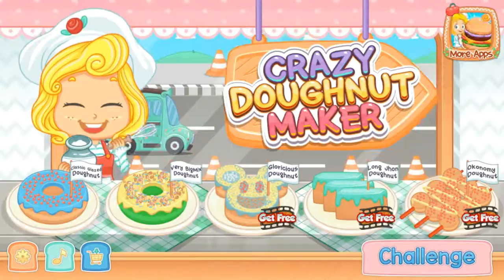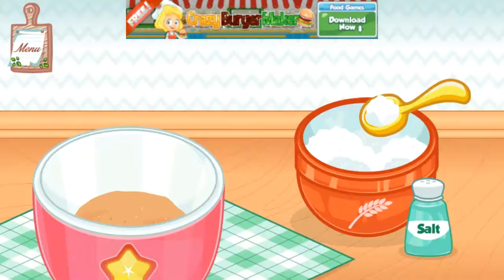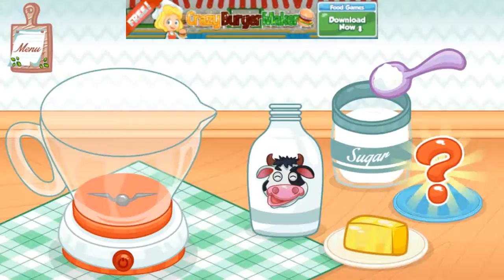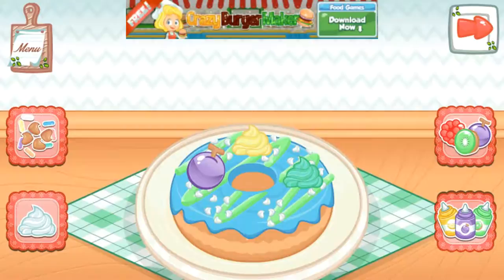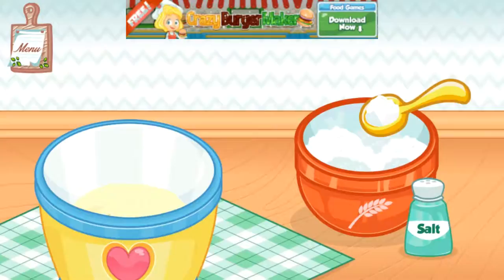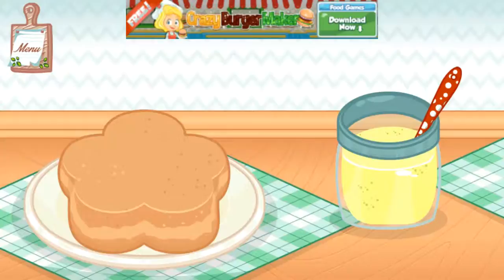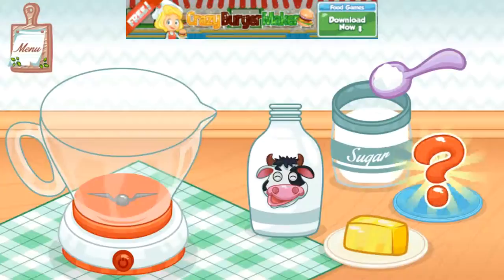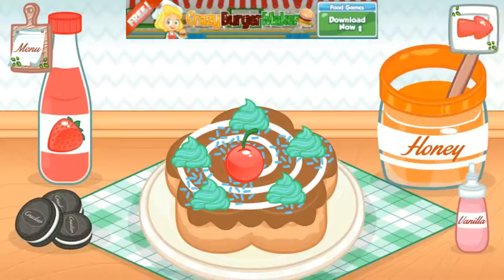CRAZY DOUGHNUT MAKER | BY KEONG GAMES | KIDS GAMES